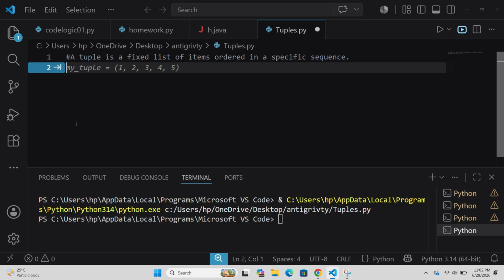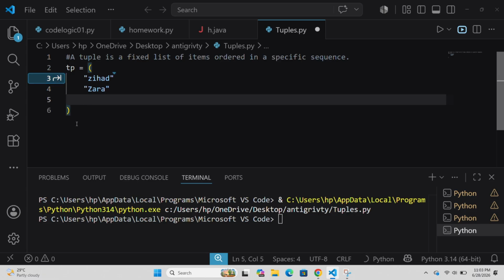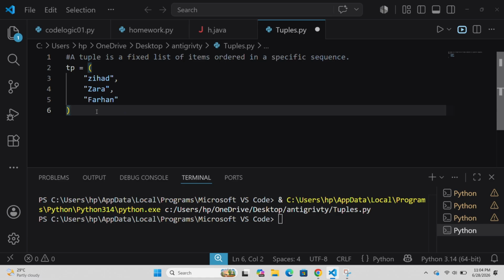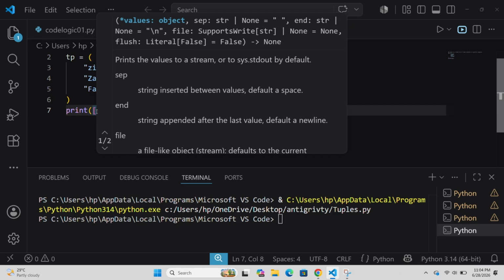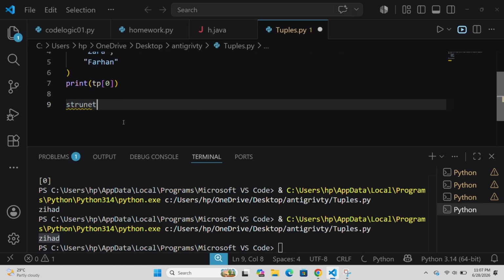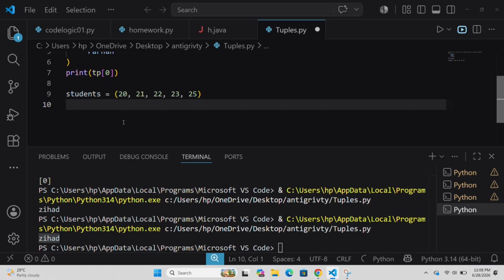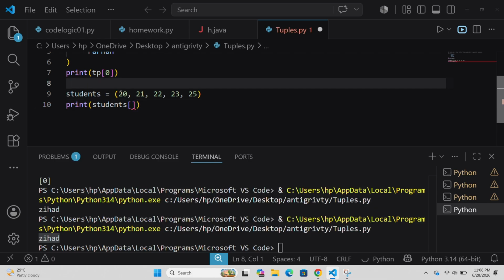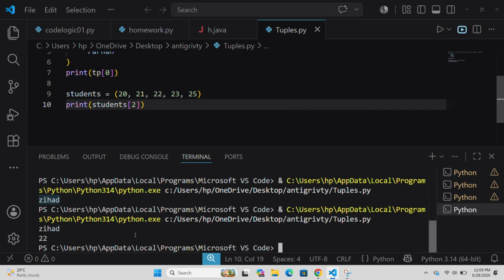tuple in python#Codelogic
Master Tuples in Python | Complete Python Tutorial for Beginners 🚀

Want to understand how tuples work in Python and why they are so important? In this comprehensive Python programming tutorial, we break down everything you need to know about Python Tuples in a simple, practical, and beginner-friendly way!

Whether you are just starting your coding journey or looking to strengthen your software development logic, this video covers all the essentials.

What You Will Learn in This Video:
🔹 What is a Tuple? – A clear definition and understanding of tuples in Python.
🔹 Tuples vs Lists – Key differences you must know (Immutability).
🔹 Creating & Accessing Tuples – How to declare tuples and access their elements.
🔹 Tuple Operations & Methods – Practical examples to boost your Python skills.

Mastering tuples is a fundamental step in python programming, software engineering, and computer science. Watch till the end to clear all your doubts!